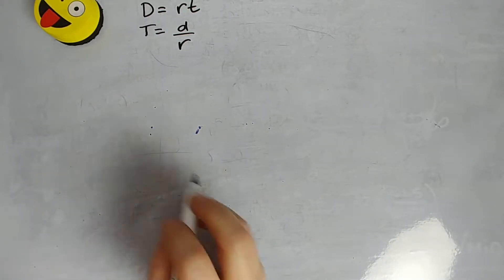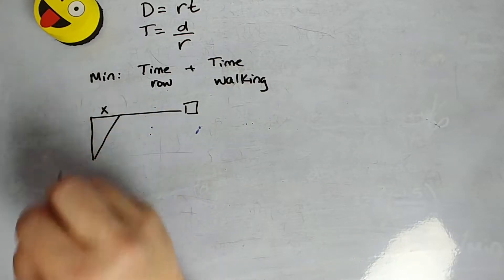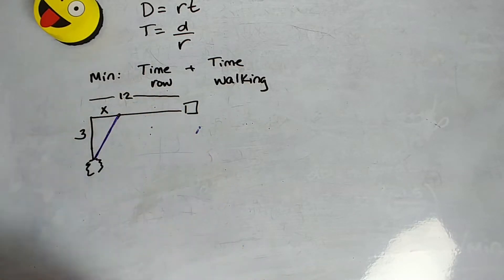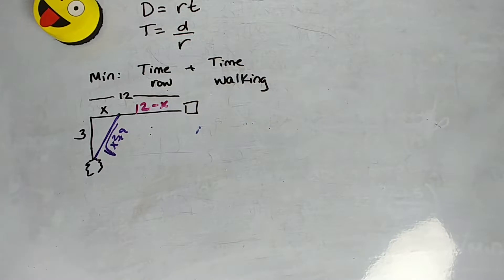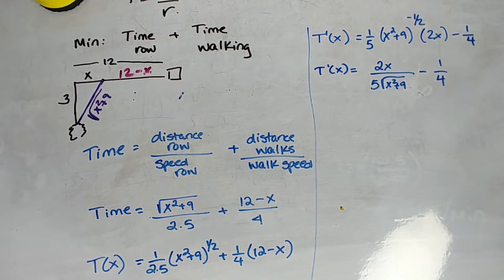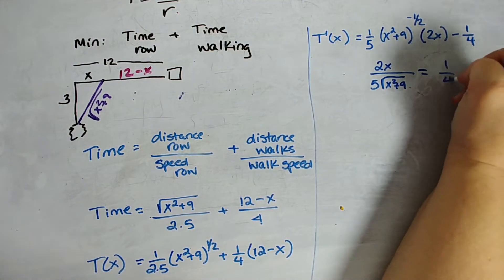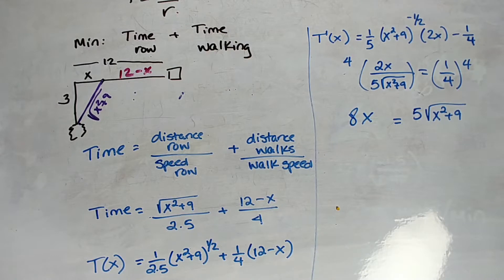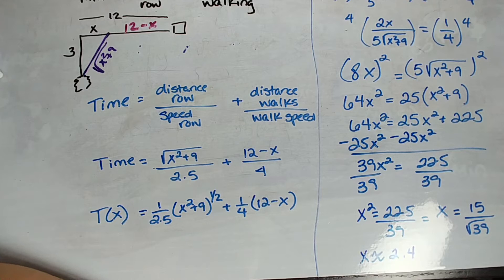Calculus Problem: Optimization Rowing a boat and walking - Minimize time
Working on Optimization in Calculus? We solve your Calculus Problems! Let us be your online Calculus Tutor!
Solve an optimization problem that involves rowing across a lake and walking along the shore to minimize the time it takes to arrive at a point.